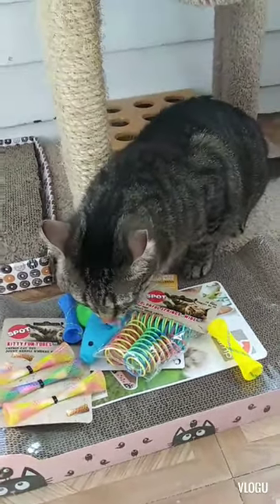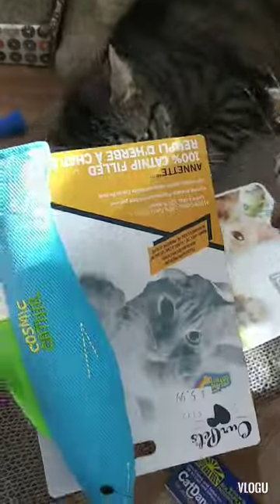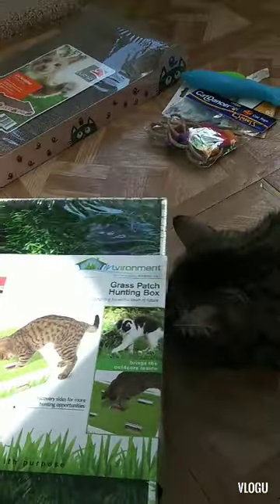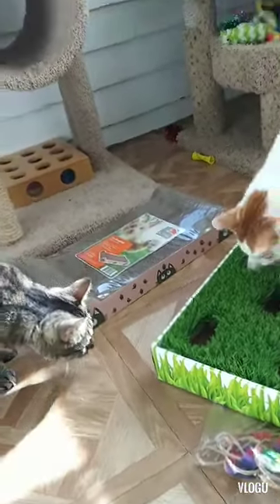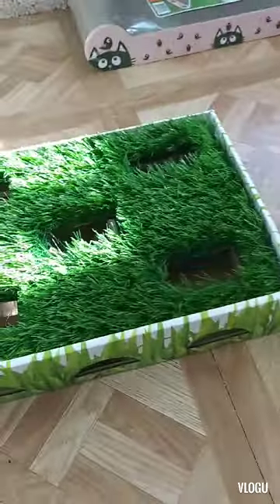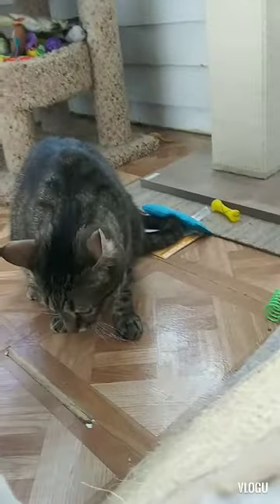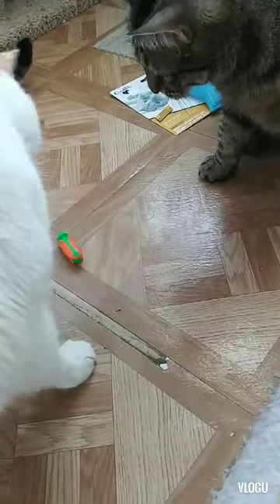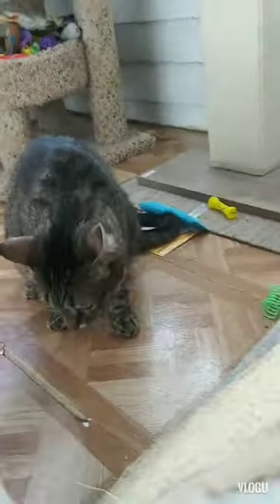Buddy's 2nd Birthday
can't believe how fast the time went with buddy every moment spend with my cats are special. i always shower them with gifts and treats on there birthday.